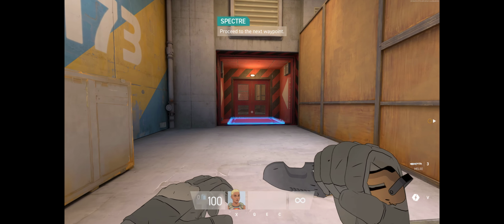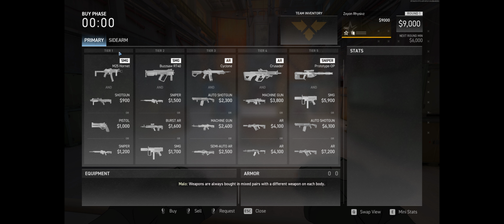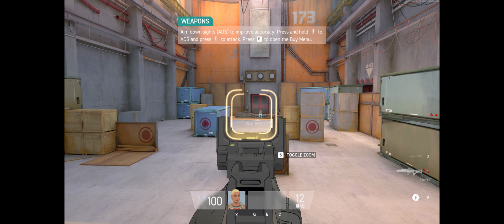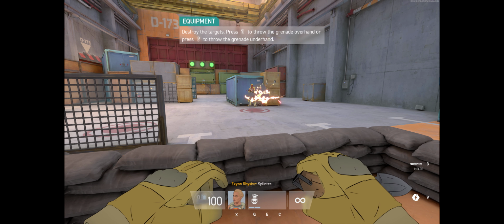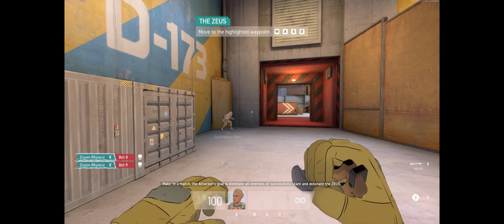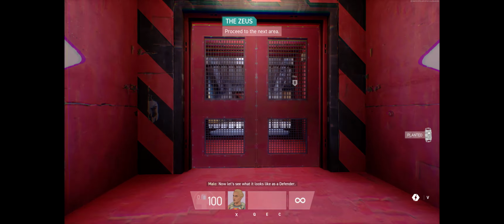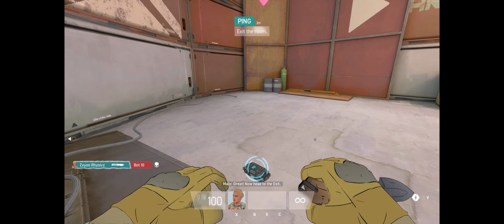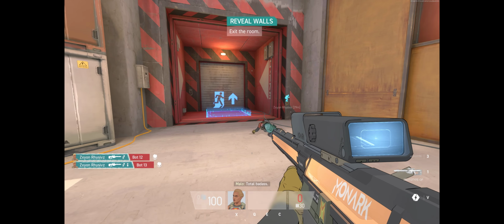Spectre Divide In-game Tutorial/How-to-Play